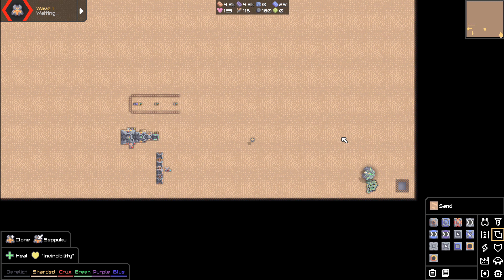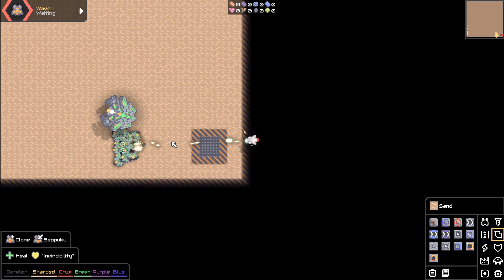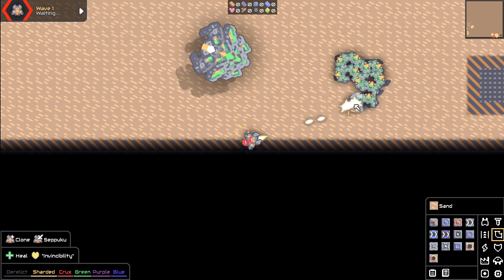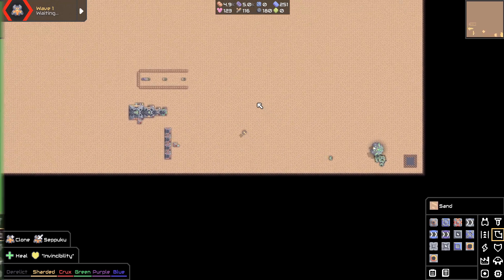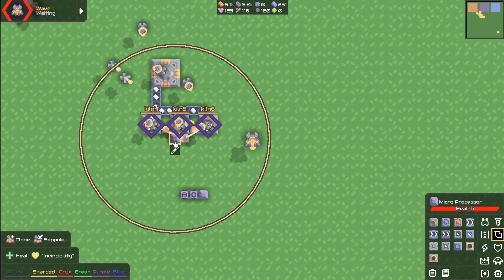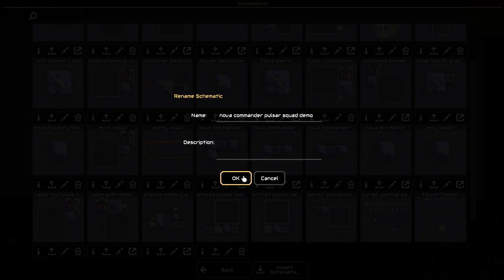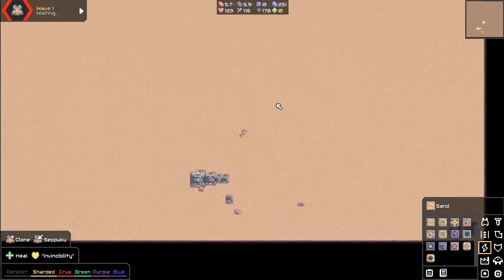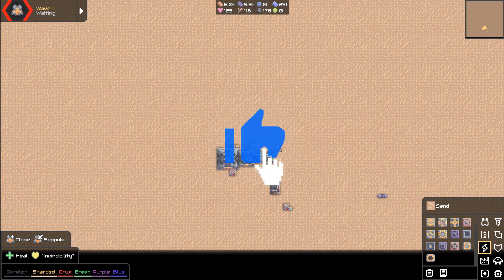Drone Factory Workers, Life Saving Medivacs And More! : Mindustry V6 Schematics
I'm back today with another Mindustry schematics episode. Curious how payload pickup/drop-off works? Then stick around! Do you have a suggestion for a future build?

All the schematics are also made available on my discord server in mindustry-discussion

Description: "Gameplay
Create elaborate supply chains of conveyor belts to feed ammo into your turrets and produce materials to use for building
Use production blocks to create a wide variety of advanced materials
Defend your structures from waves of enemies
Play with your friends in cross-platform multiplayer co-op games, or challenge them in team-based PvP matches
Distribute liquids and fight constant challenges, like outbreaks of fire or enemy flier raids
Get the most out of your production by supplying optional coolant and lubricant
Produce a wide variety of units for automatic management of your base or assault on enemy bases

Campaign
Conquer the planet Serpulo as you advance through 250+ procedurally generated sectors and 16 hand-made maps
Capture territory and set up factories to produce resources while you play other sectors
Defend your sectors from periodic invasions
Coordinate resource distribution between sectors via launch pads
Research new blocks to fuel progress
Invite your friends to complete missions together
120+ technology blocks to master
33 different types of drones, mechs and ships
50+ achievements to complete

Gamemodes
Survival: Build turrets to defend from enemies in tower-defense based gameplay. Survive as long as possible, optionally launching your core to use your collected resources for research. Prepare your base for intermittent attacks from airborne bosses.
Attack: Build factories for units to destroy the enemy cores, while simultaneously defending your base from waves of enemy units. Create a variety of different types of support and offensive unit to assist you in your goals. Optionally enable an AI that builds defensive structures to an extra challenge.
PvP: Compete with other players on up to 4 different teams to destroy each other's cores. Create units, or attack other bases directly with your mechs.
Sandbox: Play around with infinite resources and no enemy threat. Use sandbox-specific item and liquid source blocks to test out designs, and spawn in enemies on request.

Custom Games & Cross-Platform Multiplayer
16 built in maps for custom games, in addition to campaign
Play co-op, PvP or sandbox
Join a public dedicated server, or invite friends to your own private session
Customizable game rules: Change block costs, enemy stats, starting items, wave timing and more
Mix & match gamemodes: Combine PvP and PvE gamemodes together

Custom Map Editor
Paint terrain with an editor UI
Edit and preview structures in-game
Configurable tool modes: Change how each tool functions
Powerful map generation system, with many different types of filters for procedural manipulation of terrain
Apply noise, distortion, smoothing, erosion, symmetry, ore generation and random terrain to your maps
Randomize and configure ore generation, as well as placement of river and resource tiles
Configure enemy wave layouts
Share exported maps on the Steam Workshop
Customize base map rules
Use 80+ different environmental blocks" -store page